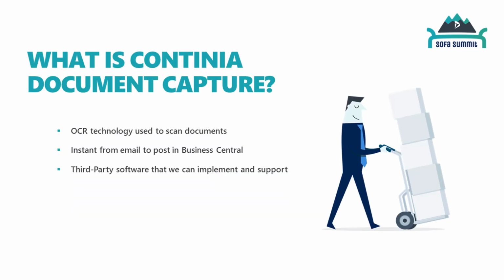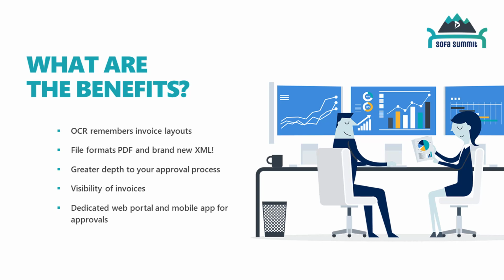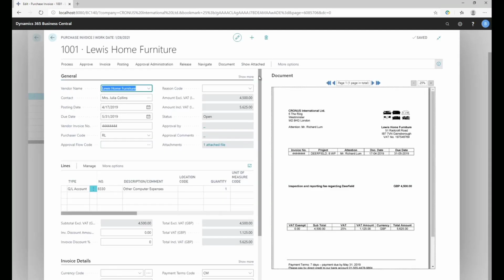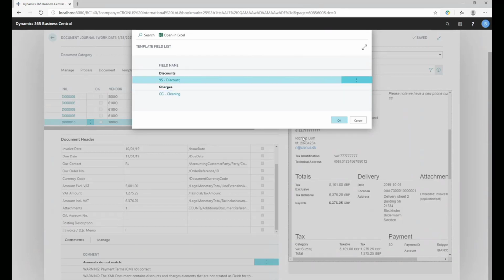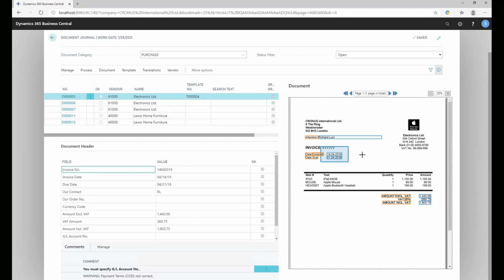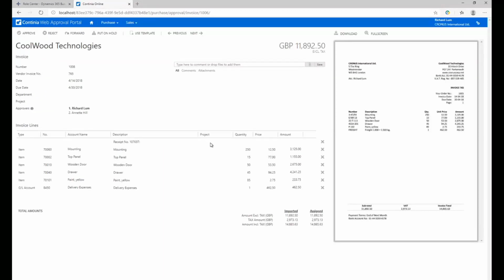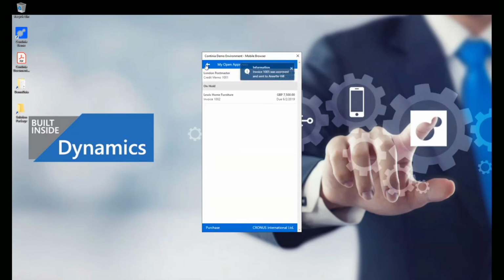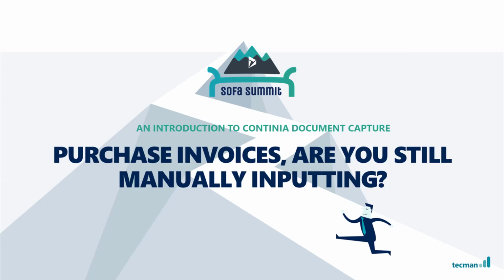Sofa Summit 2: Purchase invoices, are you still manually inputting?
It’s a never-ending stream that arrives daily, weekly or at the best monthly. Another invoice from that organisation, very similar to the one you entered before. Another time-consuming bit of data to manually enter, and all before that ever approaching reporting deadline.

Scan those invoices, send them off to the cloud service to turn that image into data and then return the whole lot into Business Central ready for automatic matching and approval before posting. End up with the invoice image against the transaction in BC so you can just file and forget the paper. Its such a no brainer we don’t get why everyone doesn’t do it.